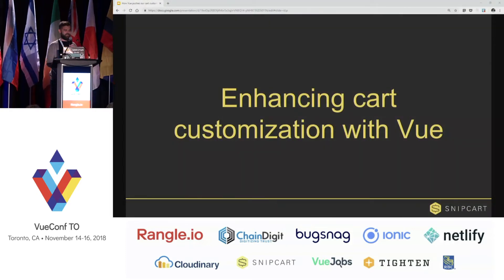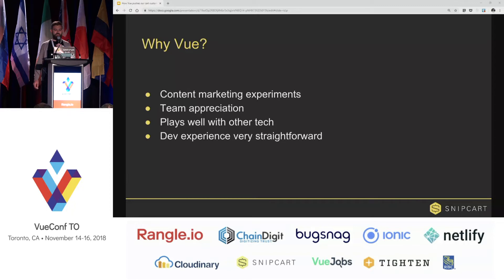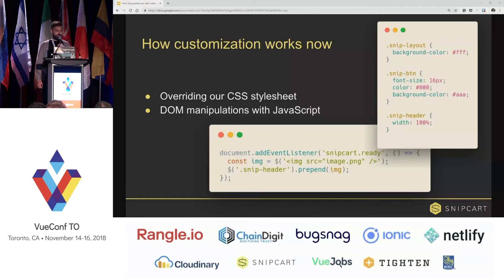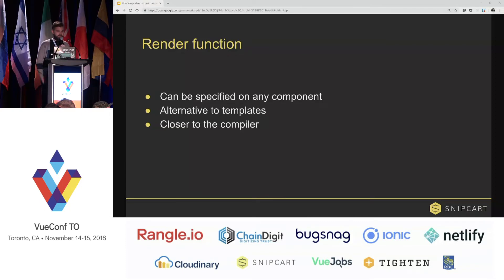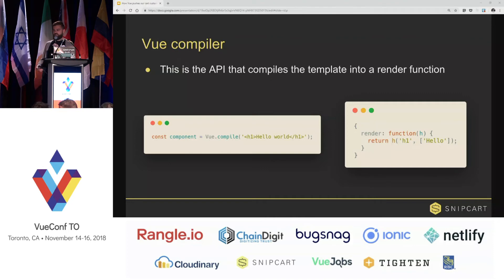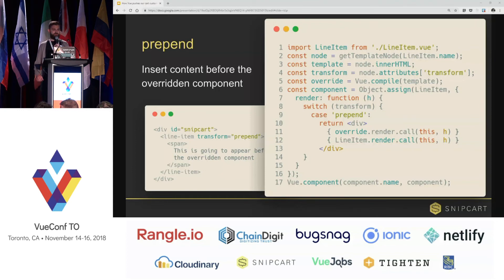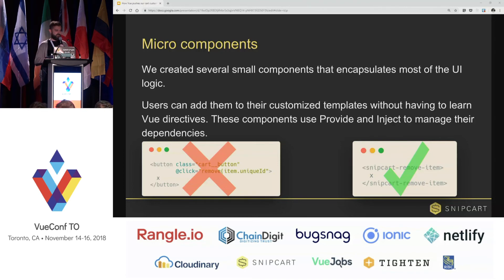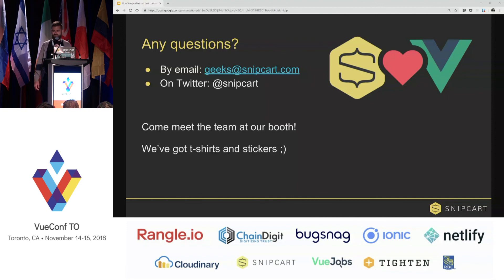VUECONF TORONTO 2018 | Enhancing Cart Customization with Vue with Charles Ouellet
Charles is the co-founder of Snipcart, a custom e-commerce service for developers which recently went through a rewrite. In the talk Charles demonstrates a wonderful use-case for creating a custom rendering function for Vue, which allows developers using the Snipcart service to easily insert inject template code where needed. They also created Microcomponents to encapsulate UI logic and integrated Vue and Redux together.

0:00 Introduction
0:13 What is Snipcart?
0:30 Why Vue?
1:00 Vue at Snipcart
1:30 Cart v3.0 rewrite
1:44 How customization works now
2:13 And for v3.0?
2:31 Render function
3:14 Vue compiler
4:19 Empowering Snipcart users with transformations
4:34 prepend
5:20 append
5:27 replace
5:38 Micro components
6:15 One last thing